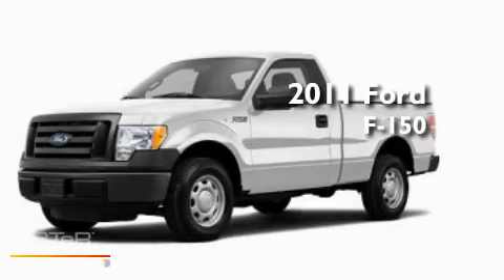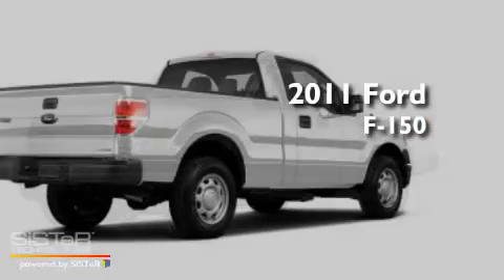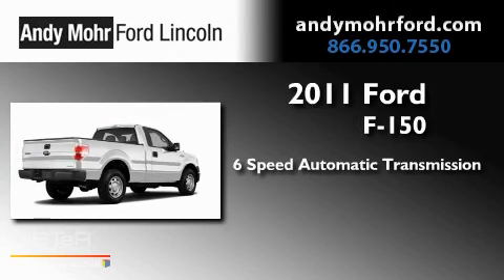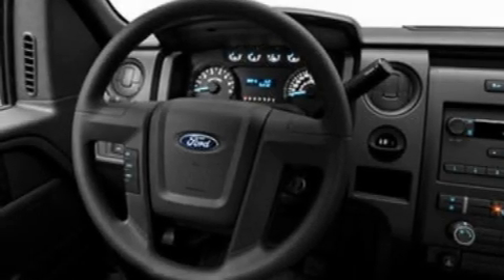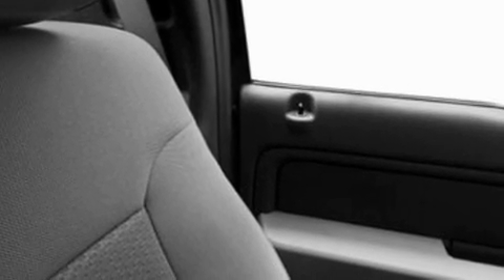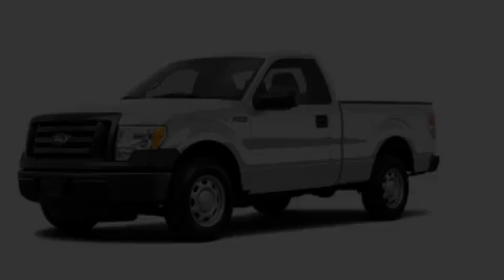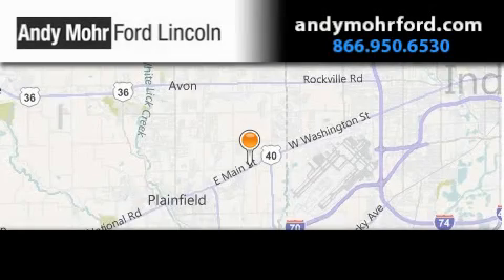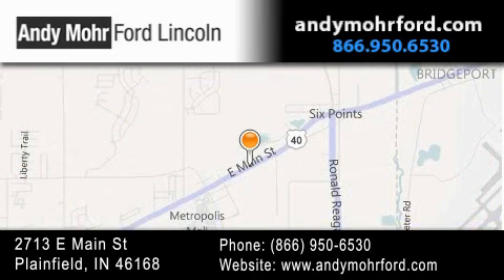2011 Ford F150 Indianapolis IN 46168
Year : 2011
 Make : Ford
 Model : F150
 Engine : 3.7L V6
 Trans . : AUTO 6SPD
 Exterior : Oxford White

 Interior : Gry Vinyl 402040 Bnch
 Stock : T13195

 2713 E. Main Street